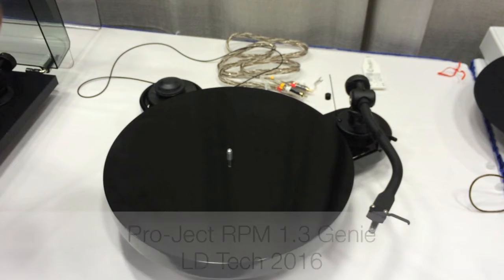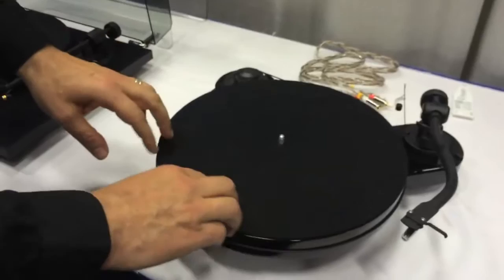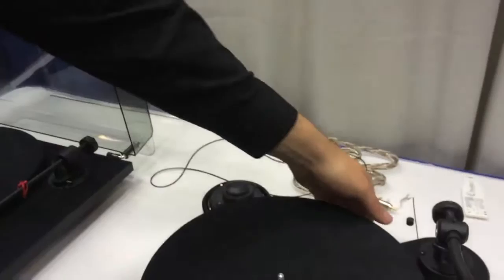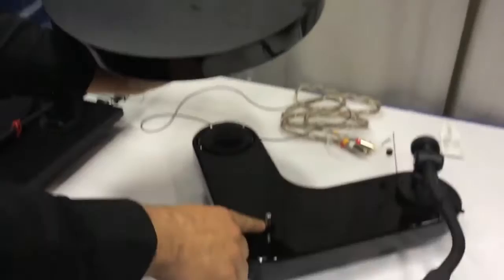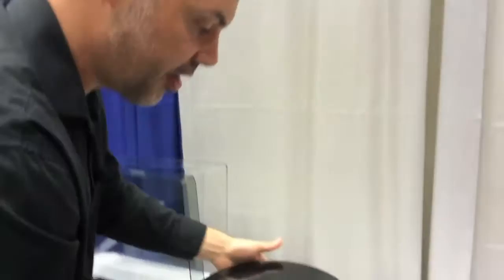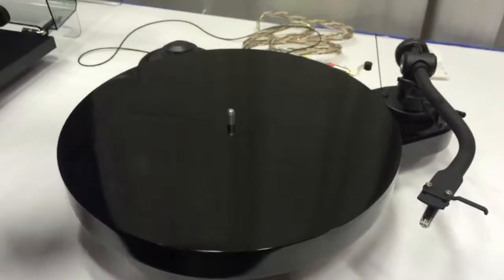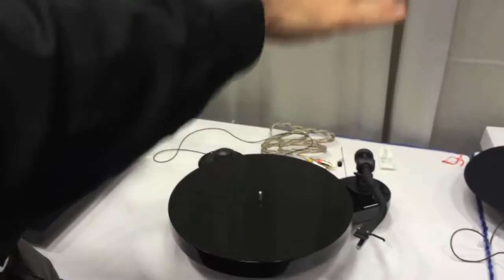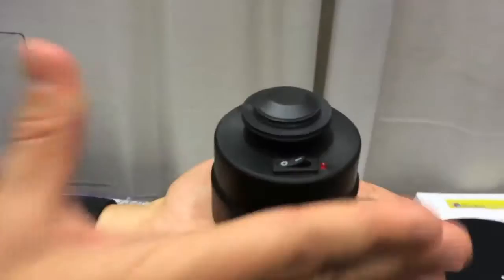Pro-ject Audio RPM 1.3 Genie Turntable Demo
Check out Greg Gazin the GadgetGuy's @gadgetgreg from CanoeTech Blog full review and our interview here with Pro-ject's Brian Erb as he shows us why the Pro-ject Audio RPM 1.3 Genie Turntable produces the purest sound as the artist intended.